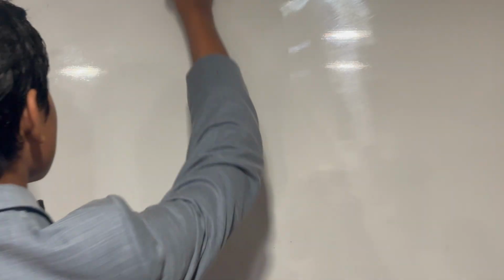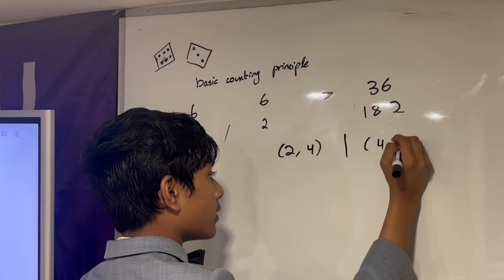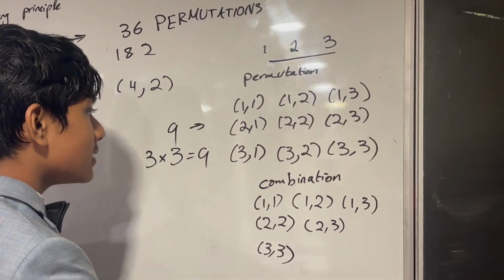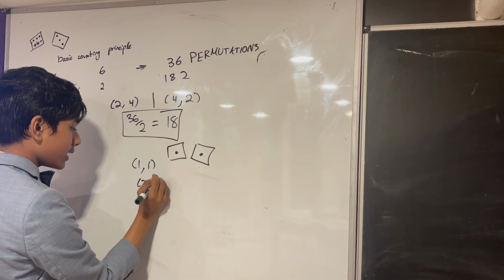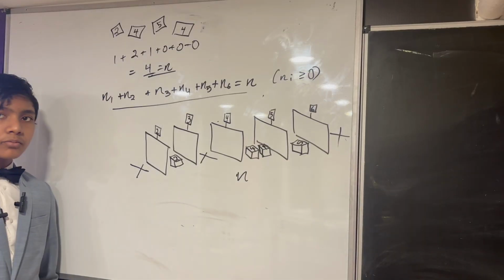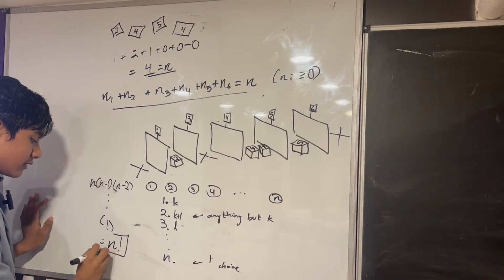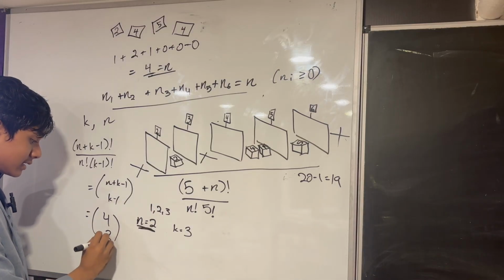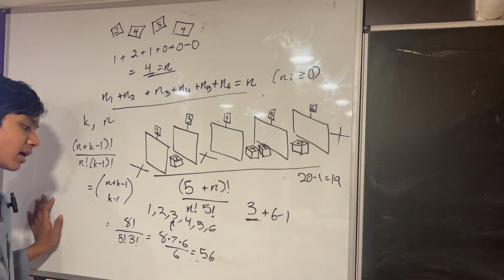Probability Lec 1: Combinatorics and Combinations